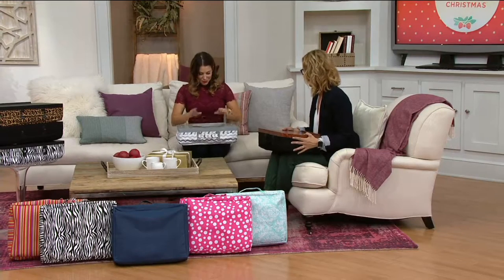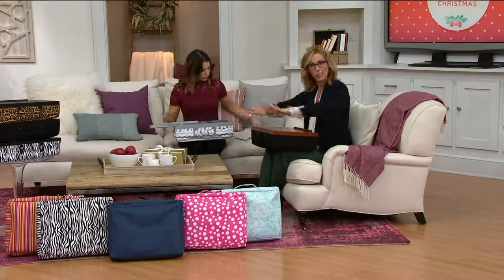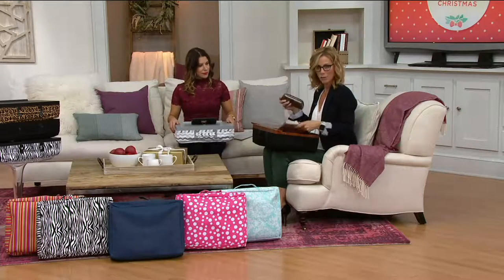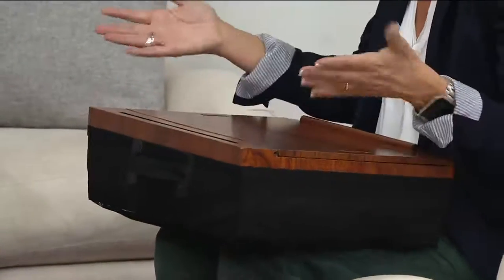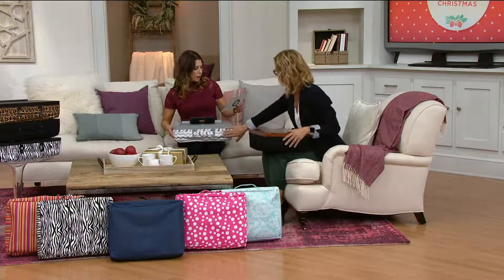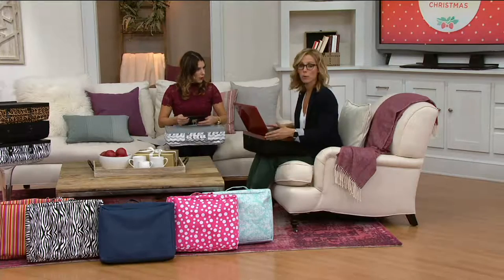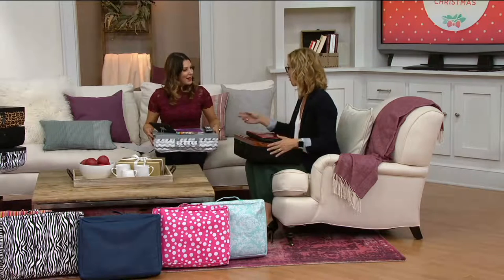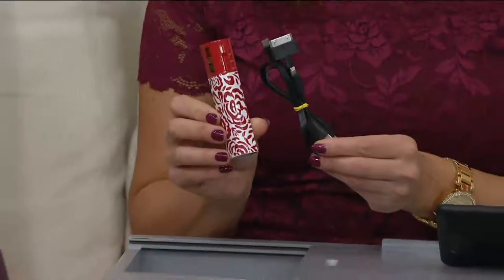iCozy Lap Desk with Built-in Compartments and Carrying Handle on QVC